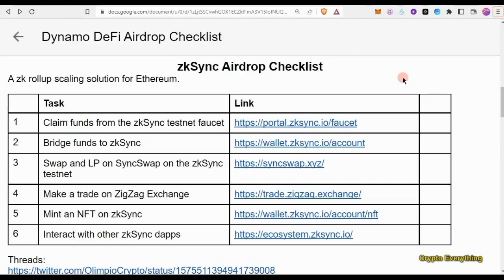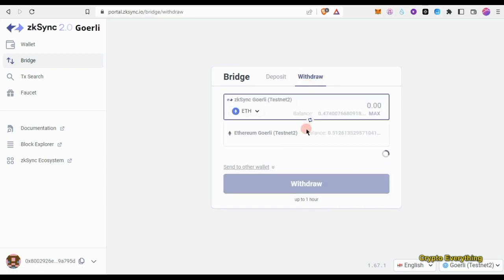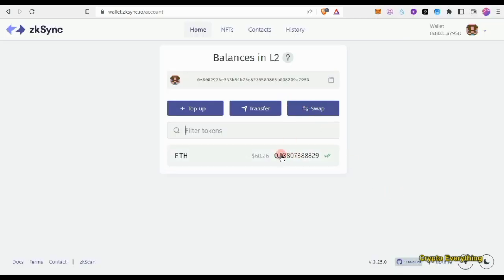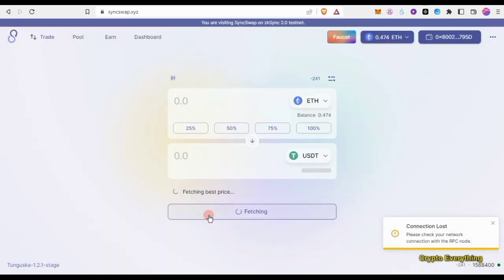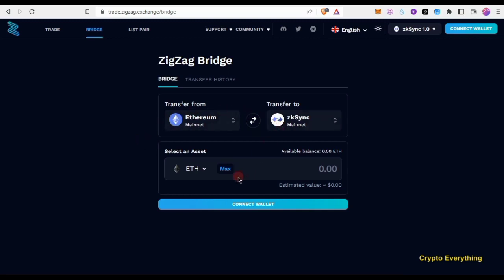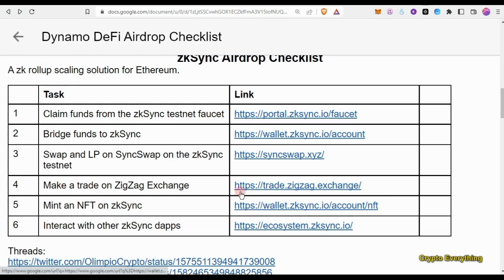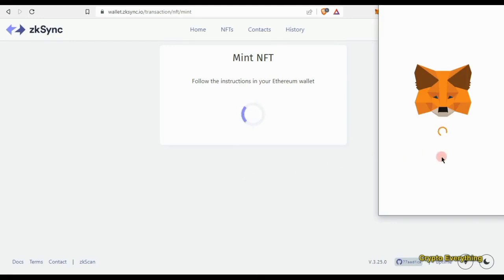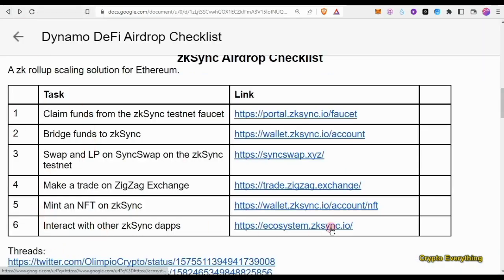Zksync Airdrop - step by step to qualify ($5,000)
Hello, today I 'm going to show you how to join the free zksync airdrop to get free airdrop. step by step

please watch this video to the end and subscribe to my YouTube channel and like my videos and also share thank you. below are the links mentioned in the video. for crypto deals make sure you hit me on my WhatsApp link and telegram down below.

zkSync Airdrop Checklist

A zk rollup scaling solution for Ethereum.

1.🔴 Claim funds from the zkSync testnet faucet

2.🔴  Bridge funds to zkSync

3🔴. Swap and LP on SyncSwap on the zkSync testnet

4🔴.  Make a trade on ZigZag Exchange

5🔴. Mint an NFT on zkSync

6🔴.  Interact with other zkSync dapps